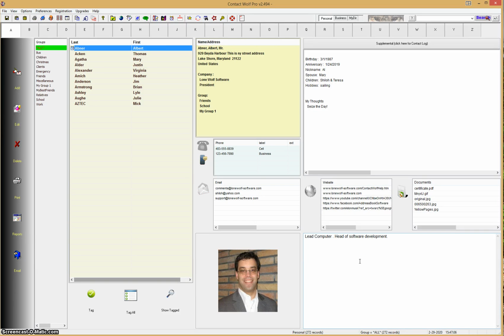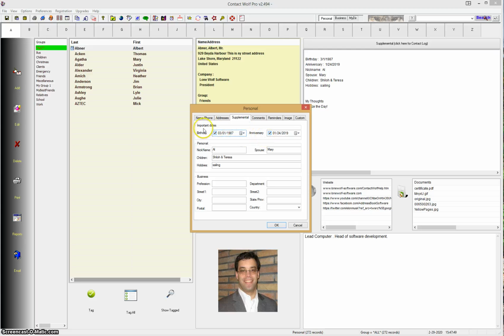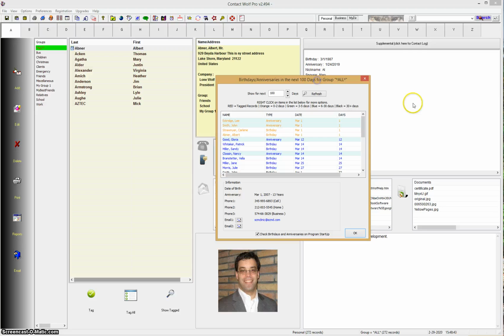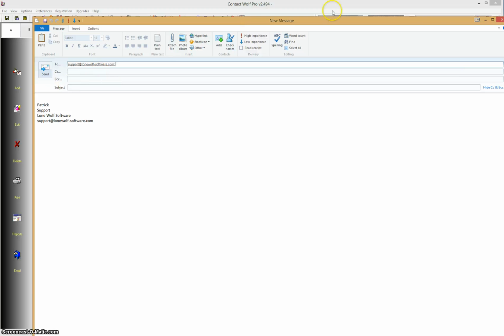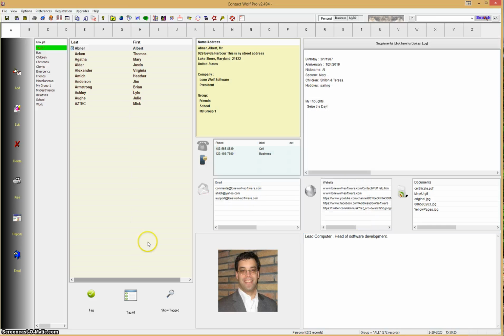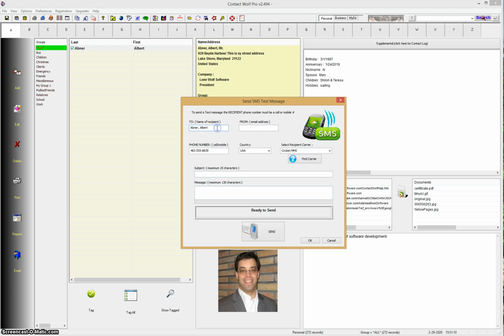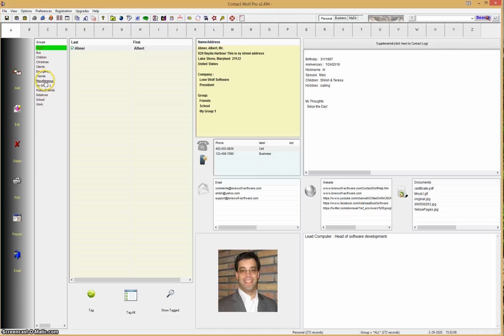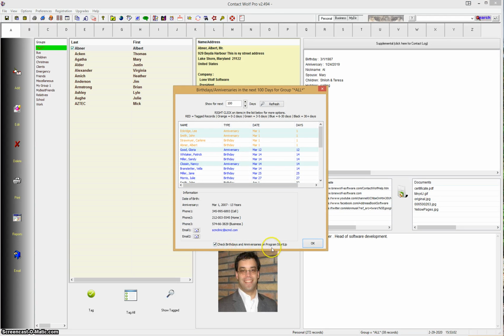Contact Wolf Contact Management Address Book Software Birthday Anniversary Reminders Demo Full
A quick demo to show how to use the Birthday Anniversary Reminders option in Contact Wolf Contact Management Address Book Software.